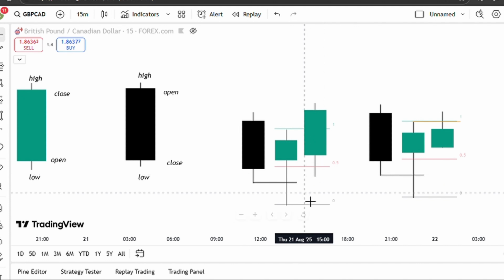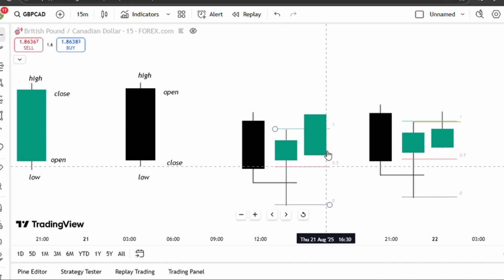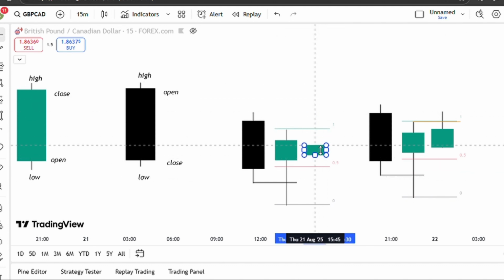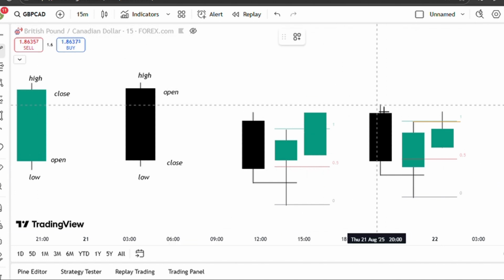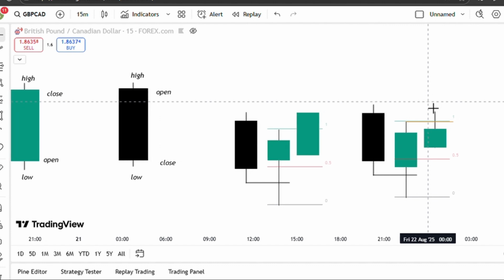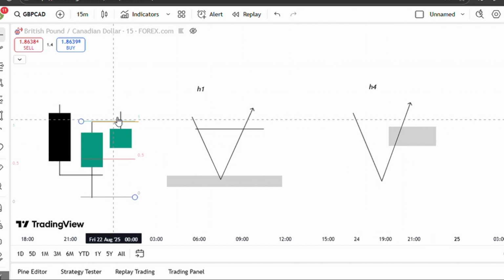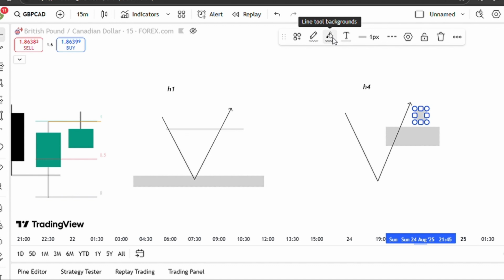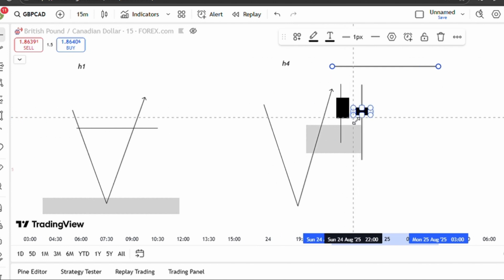Trade TTrades Fractal Model This Way | Invalidations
Hello guys and welcome once again to another YouTube video.
So, today's video is going to be about invalidations of TTrades fractal model and how best you can trade Ttrades Fractal Model